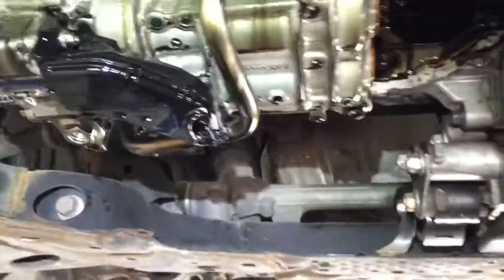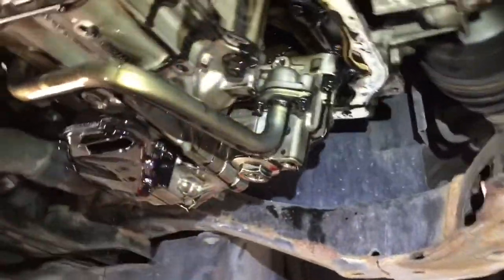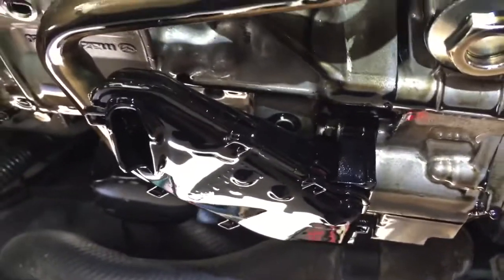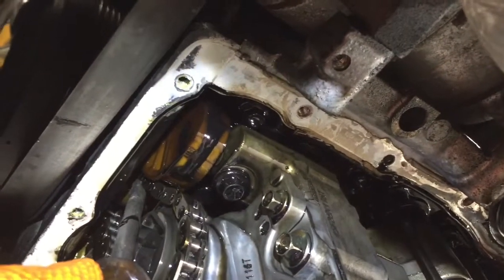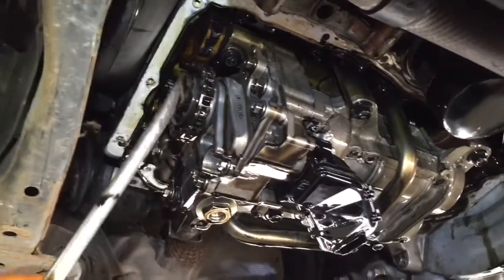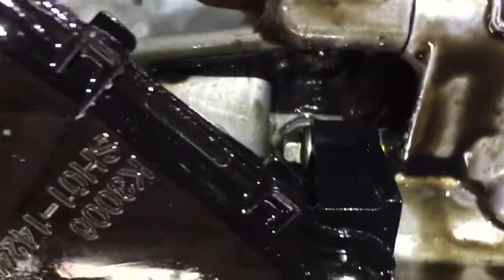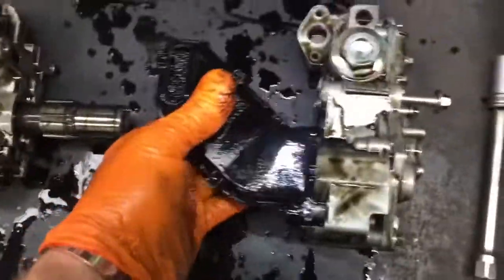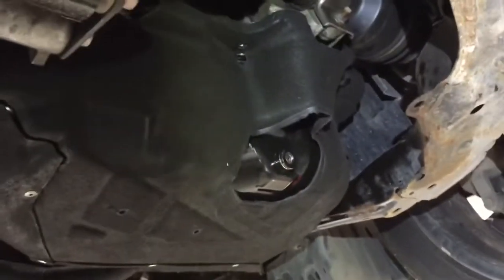Mazda engine failure caused by oil pump strainer & replacement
Oil pump removal & disassembly ,